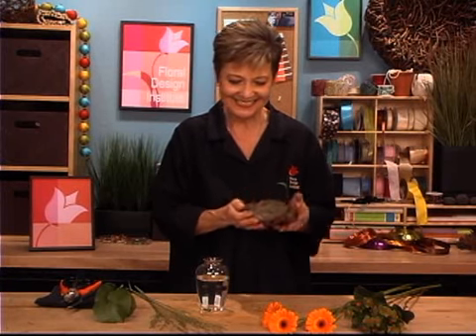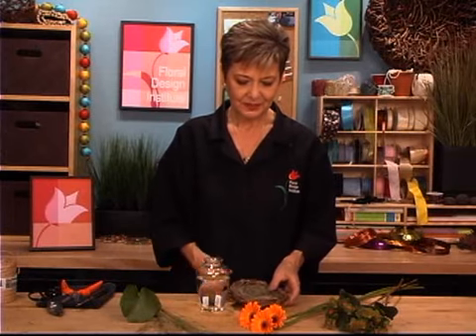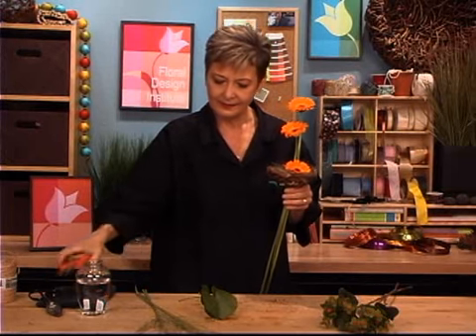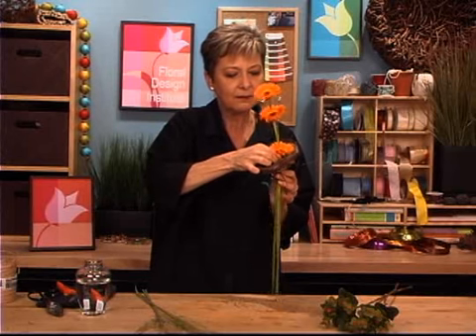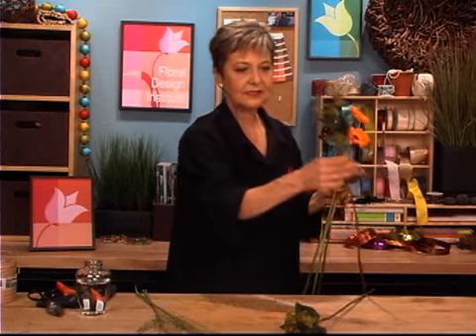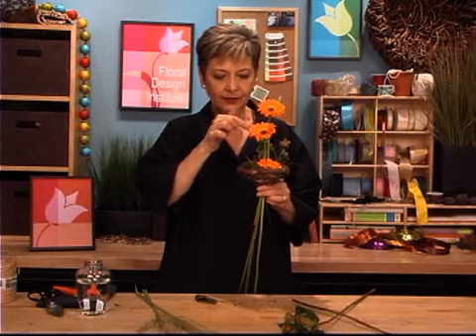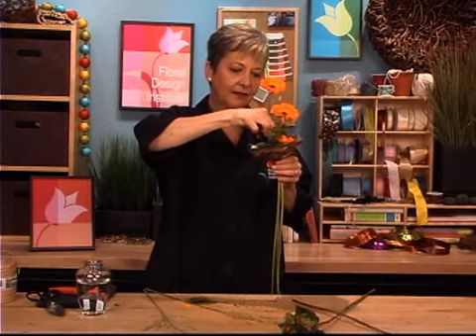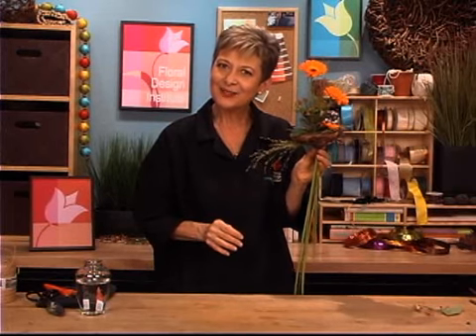Nested Flowers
Autumn has arrived and the birds have left their nests.  We often think of a nest arrangement during the spring season, yet autumn provides another season to design with nests.  You will enjoy this creative approach to the classic budvase.